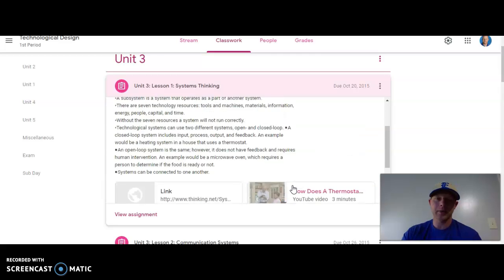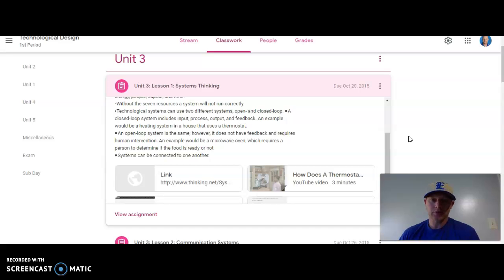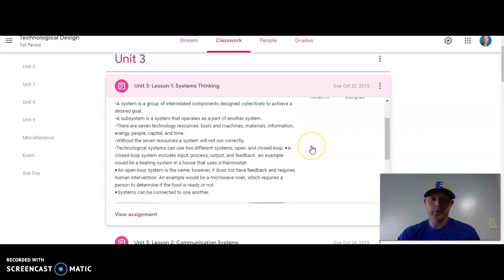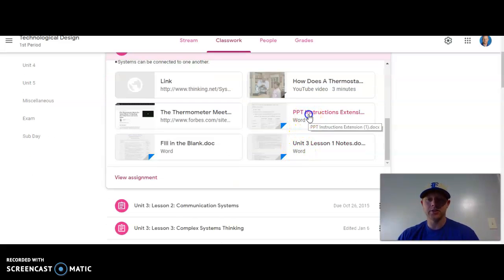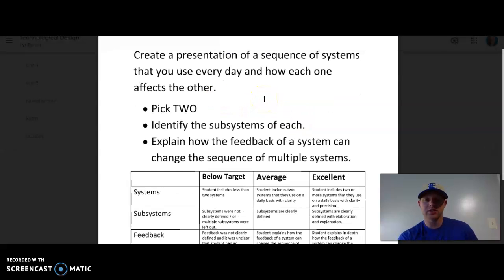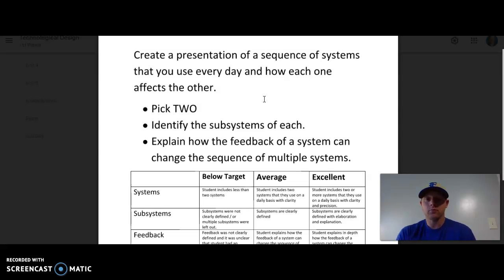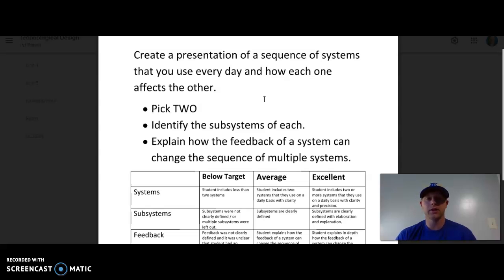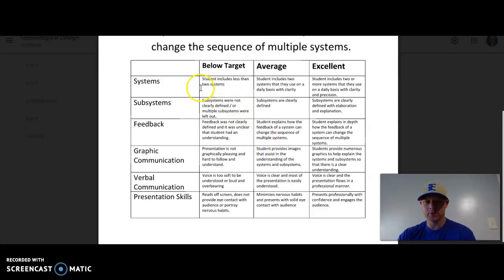March 19th Tech Design